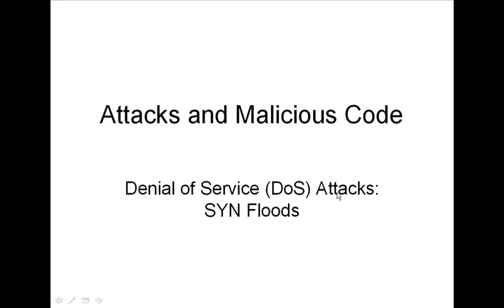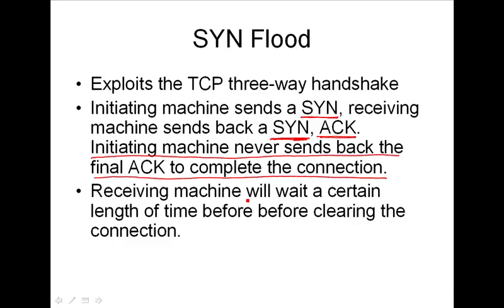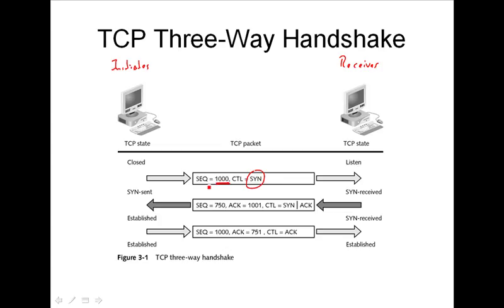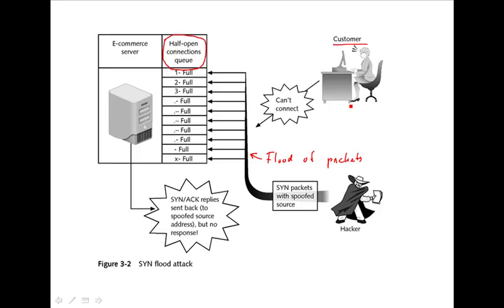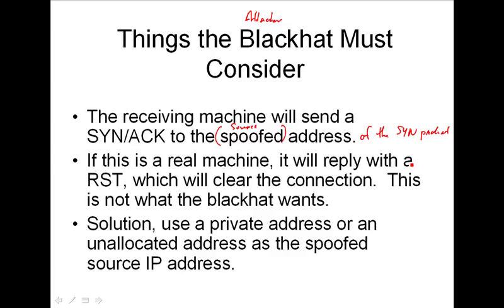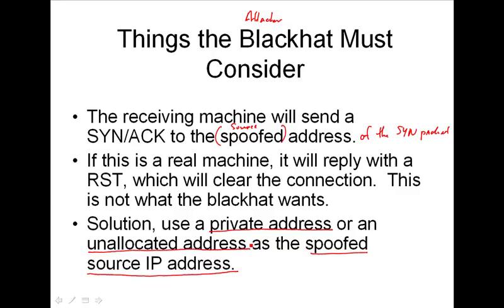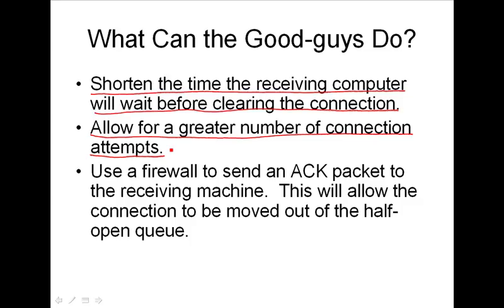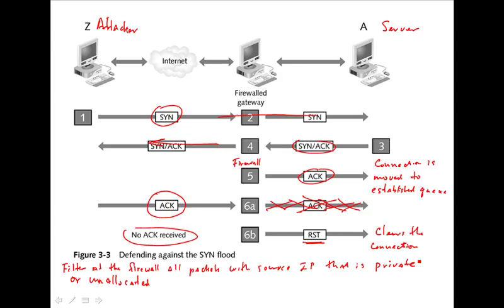Attacks DoS SYN Floods